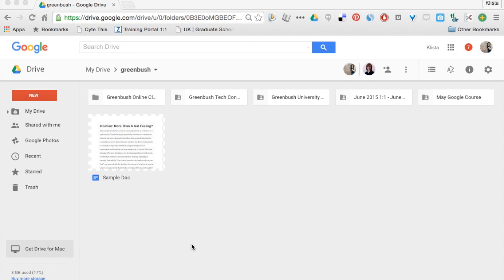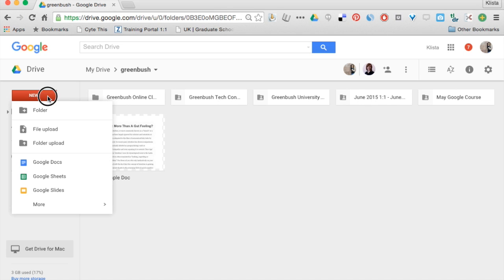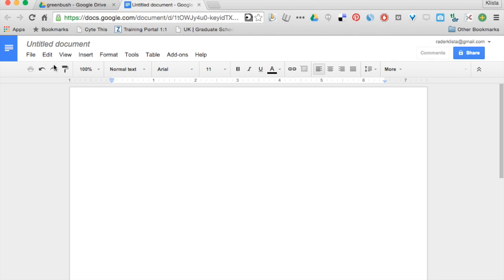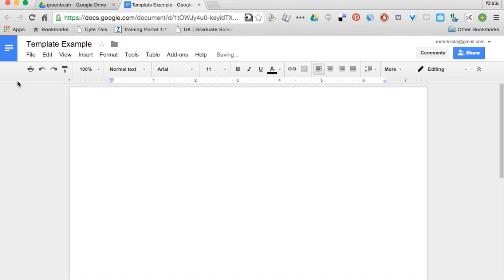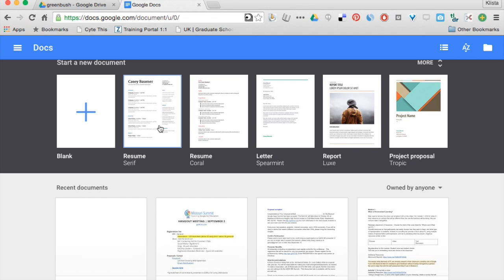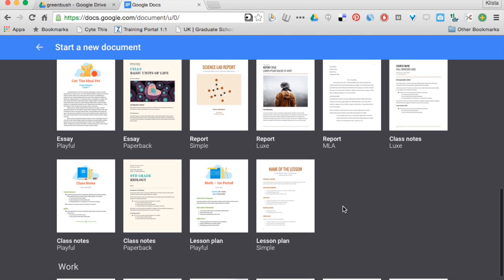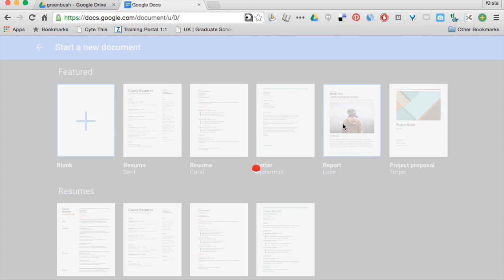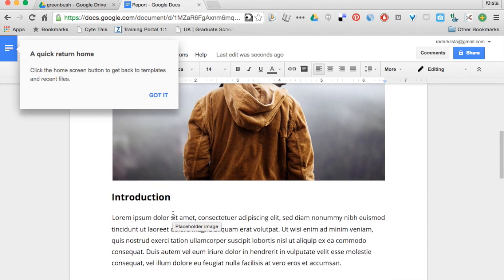Google Docs Templates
You don't have to start your publication from scratch when you use Docs Templates!